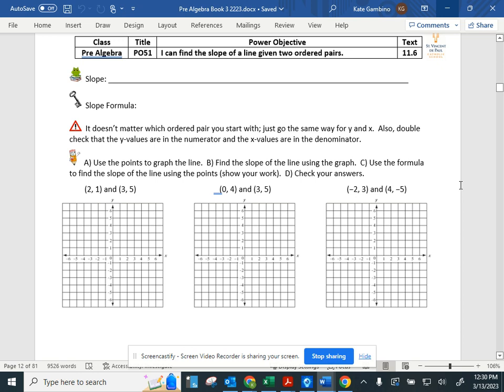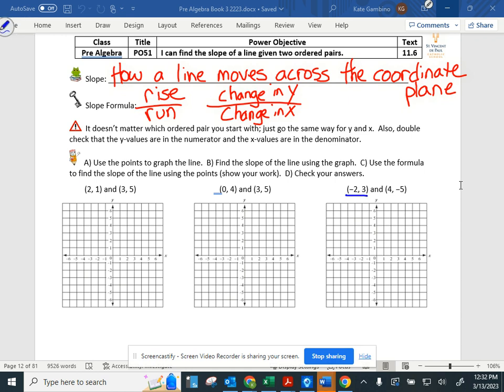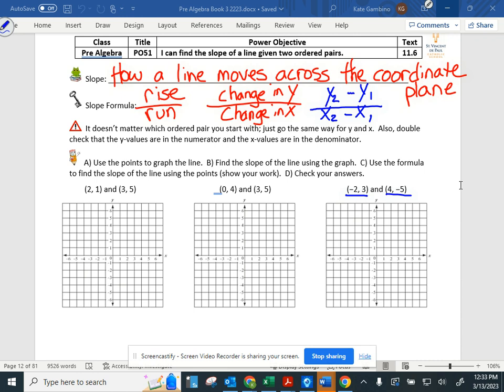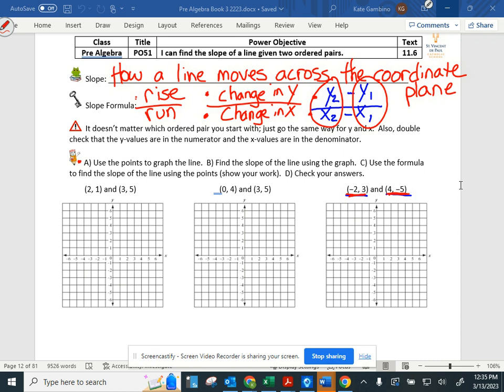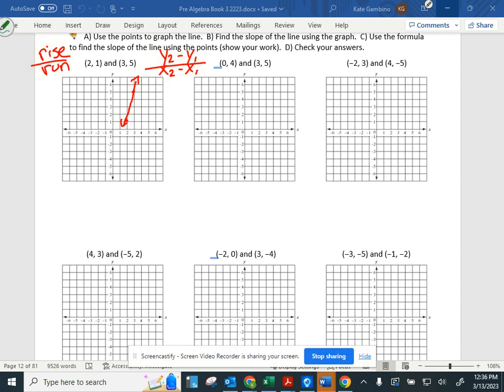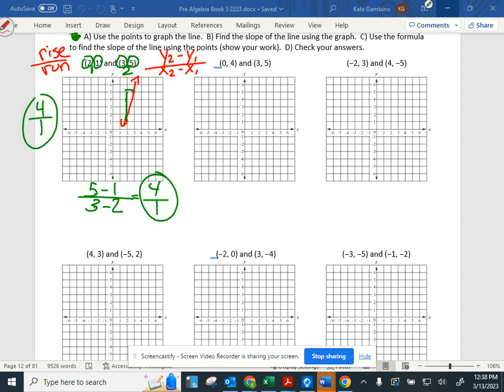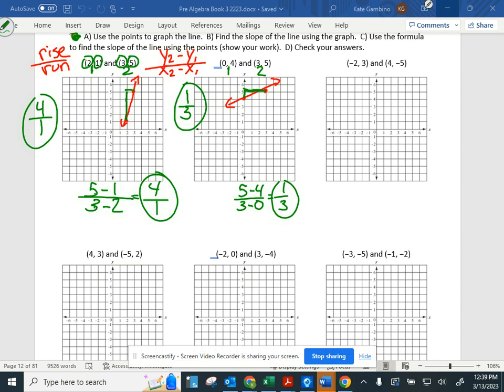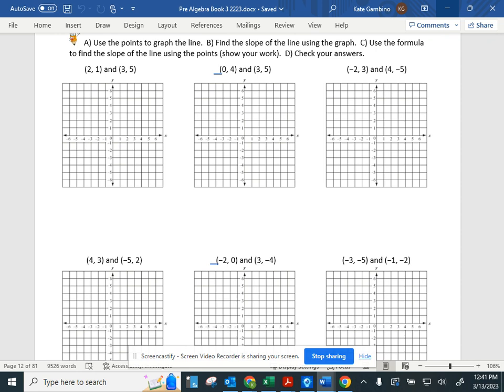3/13 Pre Algebra PO51